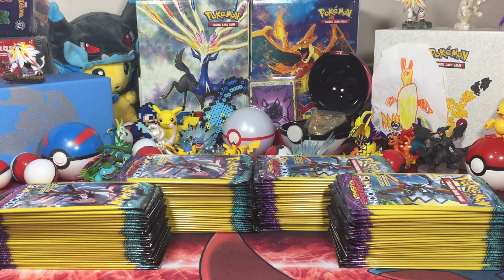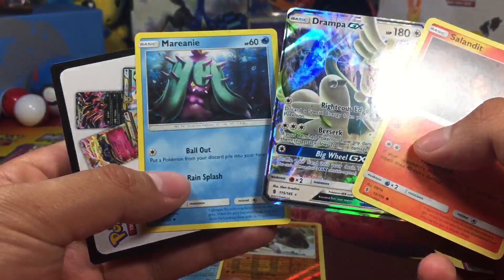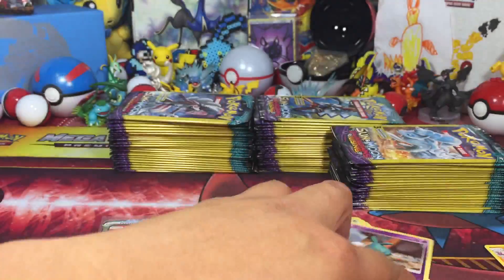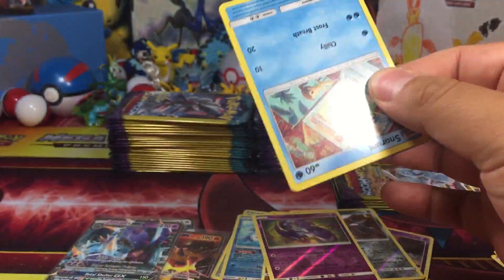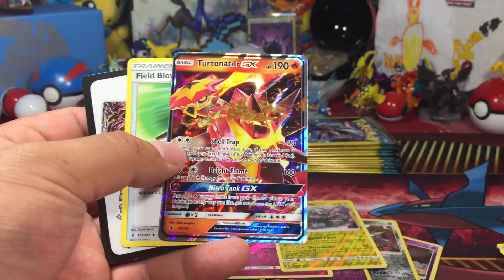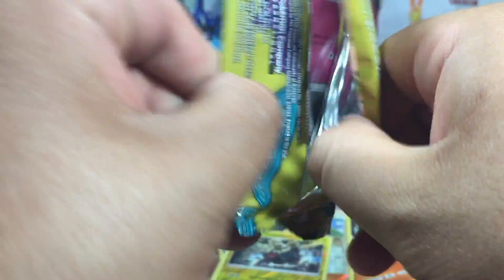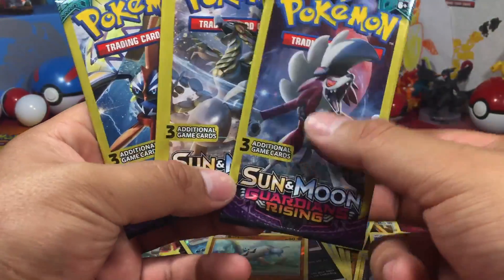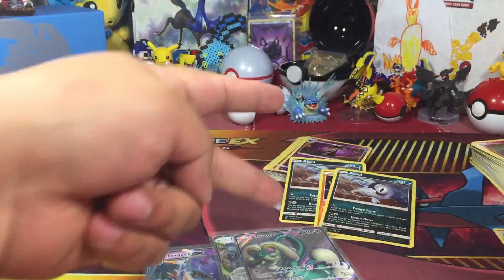100 Guardians Rising Booster Packs - Pokemon Cards - Dollar Tree Booster Packs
opening 100 pokemon dollar tree booster packs...hope you enjoy

Send Us Stuff To Open On Our Channel @

Toy Hunt Dudes
1349 Lasalle
Sudbury, ON
P3A 0A3
Canada